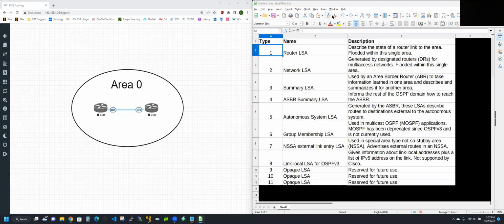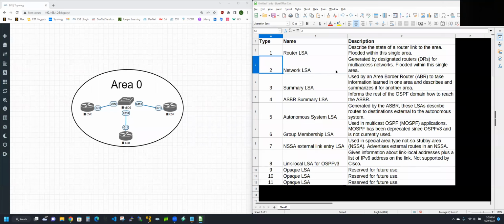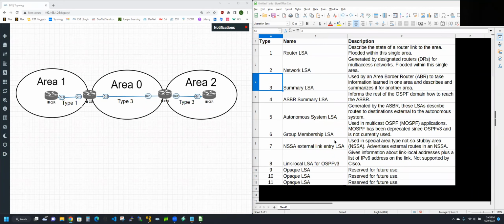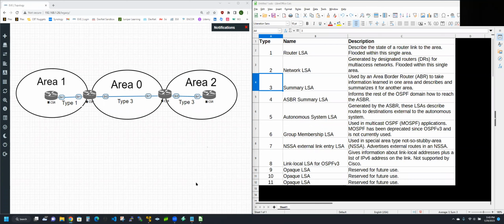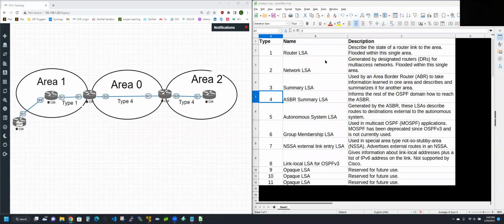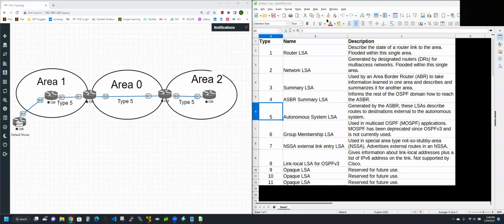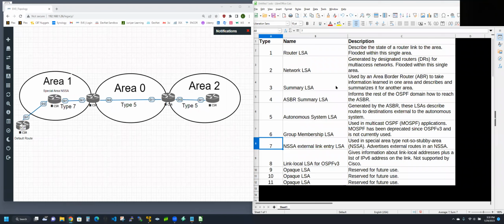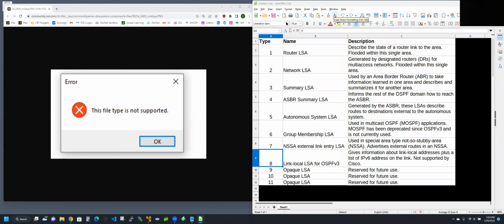OSPF - LSA Types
This video goes over the LSA Types for OSPF.

Update: 9

link-local "opaque"[3] (OSPFv2)
Intra-Area-Prefix[1] (OSPFv3)
link-local It is the OSPFv3 LSA that contains prefixes for stub and transit networks in the link-state ID. It is also used for IETF NSF (Non-Stop Forwarding).

10 area-local "opaque" [3] (OSPFv2)  area-local Opaque LSAs contain information which should be flooded by other routers even if the router is not able to understand the extended information itself. Typically type 10 LSAs are used for traffic engineering (MPLS-TE) extensions to OSPF for creating the Traffic Engineering Database (TED), by flooding extra information about links beyond just their metric, such as link bandwidth and color.

11 Autonomous System (AS) "opaque" [3] (OSPFv2)  routing domain LSA Type 11 packets serve the same purpose as LSA Type 10 packets but are not flooded into special area types (Stub areas).